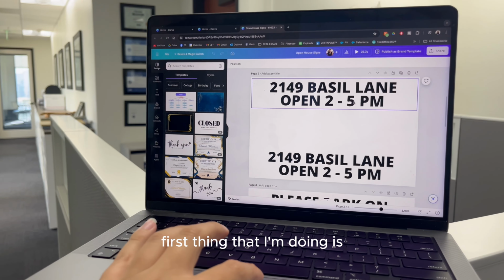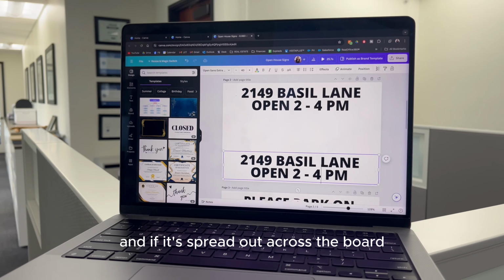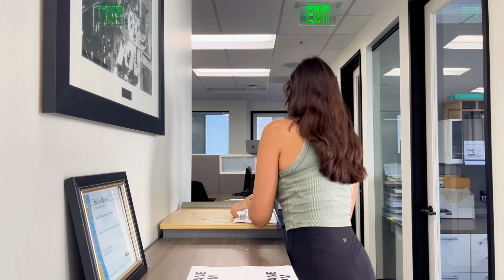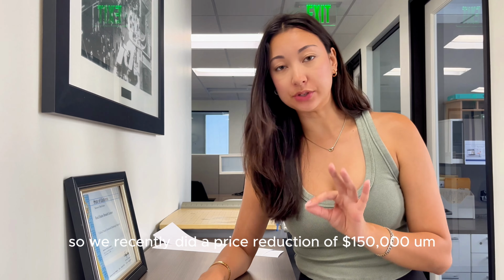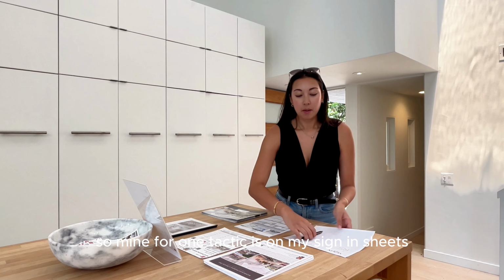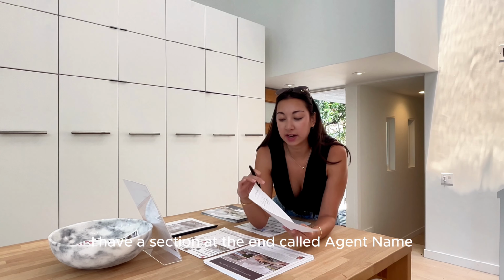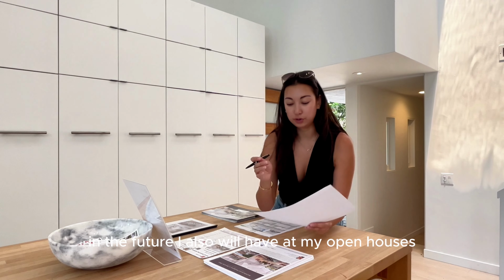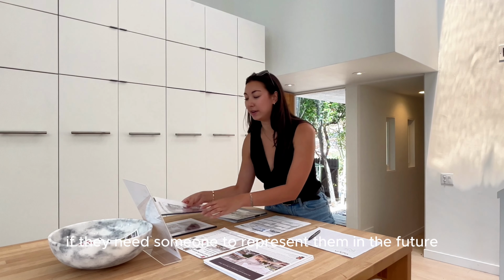REALISTIC Day in the Life of a Real Estate Agent | Sunday Open House Edition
Welcome back to another Realistic Day in the Life as Realtor in Los Angeles!

Today I wanted to switch up my vlog content and give you an inside peek to a typical Sunday with an open house! In real estate, we often work weekends (if anything, it might actually be the busiest time of the week). Join me through my morning, open house prep and watch until the end for some inside tips.

Looking to Buy, Sell or Invest in Los Angeles? 🌴

Want to become a real estate agent? Get your certification with the same course I used!
Mentorship Program: One on One Coaching Calls with Me
Looking to join a brokerage? Get an interview with Coldwell Banker!

I am a real estate agent out of the Coldwell Banker office in Brentwood - Los Angeles, California. Through watching my videos you will see my everyday life as a real estate agent here in Los Angeles. Leave a comment on any video if you have any questions about LA or the real estate market.

About me:
I have spent years accumulating a wealth of knowledge to pass down to my clients, from key negotiation tactics to lapping up the strategies behind flipping homes.

I discovered my passion and infectious enthusiasm for the industry while pursuing my Bachelor’s in Psychology at UCLA. Before choosing to partner with Coldwell Banker, I worked with one of the top 50 real estate teams in the nation ranked by The Wall Street Journal and the New York Times.

Beyond my successful real estate career, I have also become a well-respected speaker, coaching other Realtors® both nationally and internationally on how to bring an innovative approach to real estate marketing and social media.

I was awarded the International Sterling Society Award and was named as a 2022 Top 20 Real Estate Agent on Social Media in Los Angeles. Matching my own, proven, digital strategies with my deep understanding of human behavior, I have solidified my ability to deliver the best service when it comes to successfully selling your home. I take pride in making every experience positive, no matter how daunting your journey may seem. With integrity and an abundance of good humor, I am always available to help you navigate your real estate goals, provide an enjoyable experience and looks forward to forming a long-standing relationship.